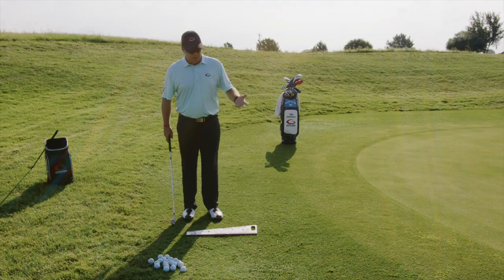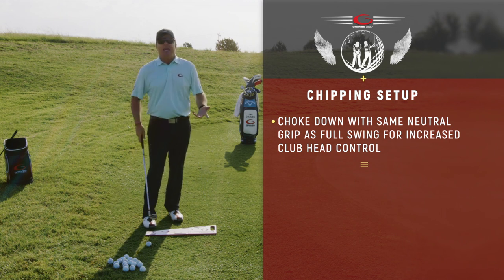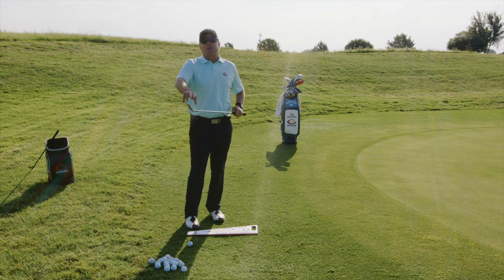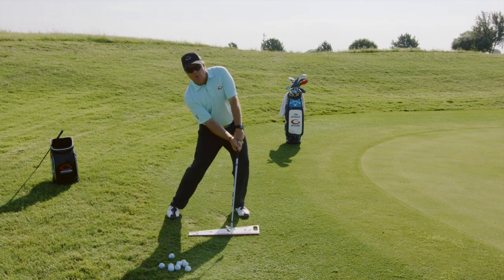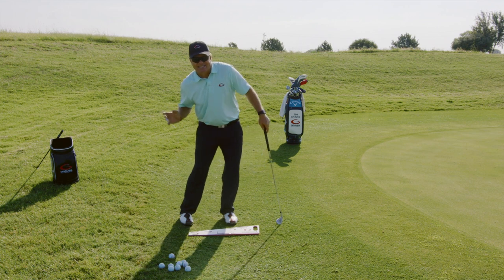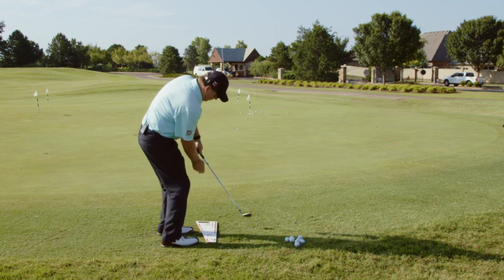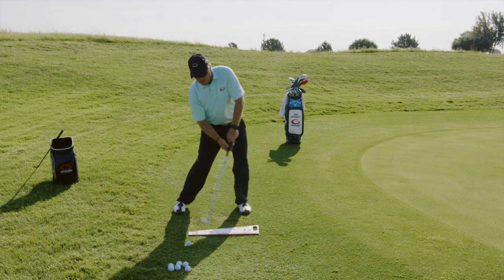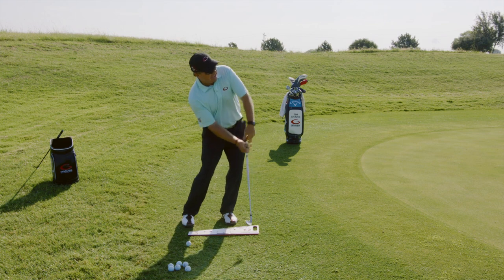Wedges to Woods—It all Relates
Preview of the 'TWO BIRDS WITH ONE STONE' Golf Training Series—Click Link for Full Access
Just ask Brooks Koepka—he knocked in a 6-footer for birdie off a 149-yard approach shot from under a tree on the 14th hole of the CJ Cup at Shadow Creek 2020. Prior to that event, Koepka had recently talked about how he corrected tendencies in his full swing golf shots after correcting the same tendencies in his short game.

Like Koepka, you can improve your long game and gain distance with better technique with a short game tuneup during the off-season—training "Two Birds with One Stone."

Get full access to the 'TWO BIRDS WITH ONE STONE' Golf Training Video Series

With this golf training video series, you'll discover how to knock off 5-10 strokes a round by using this PGA Tour-level method from Graves Golf Co-founder Tim Graves, PGA. Fast-track your path to a lower handicap and the top of tournament leaderboards with this game-changing golf instruction!

The simple golf swing mechanics of Moe Norman's consistent Single Plane swing—similar to that of the Bryson DeChambeau swing— has led PGA Tour Legends like Tiger Woods, Lee Trevino, Ben Hogan, Sam Snead, Tom Watson, and others to call him the 'World's Greatest Ball-Striker"—as someone who truly owned his swing—and with Moe's legacy becoming more widely known, he continues to inspire golfers worldwide to play with his one-plane swing for a bio-mechanically correct motion that relieves stress on the back, making solid impact for increased distance off the tee, and discover what Moe called the "Feeling of Greatness."

We hope this will help you discover what Moe called the "Feeling of Greatness."